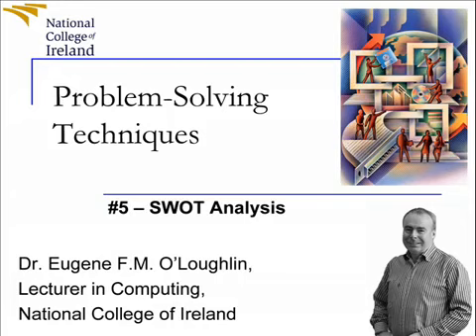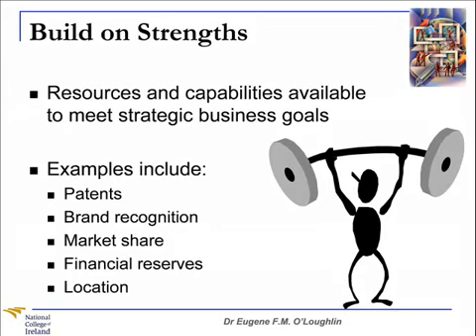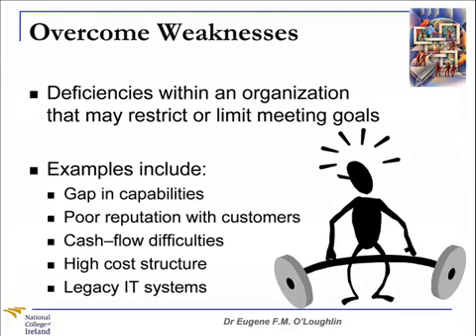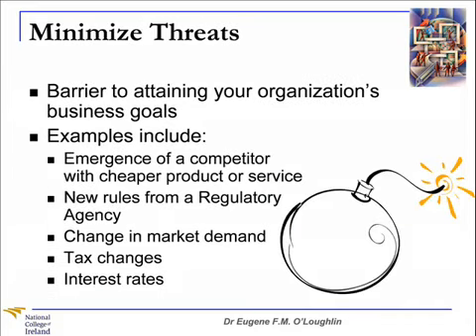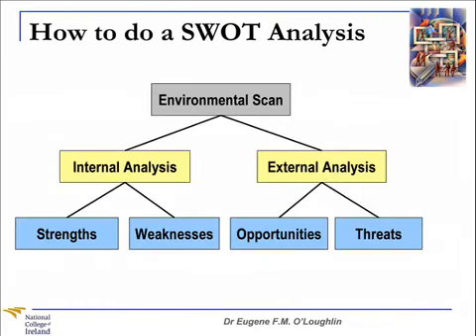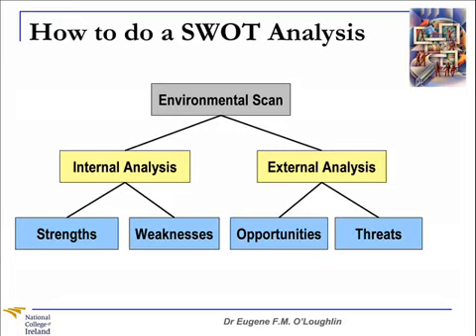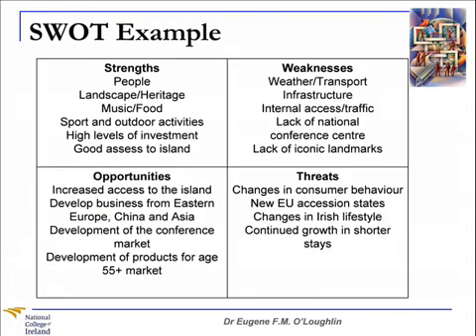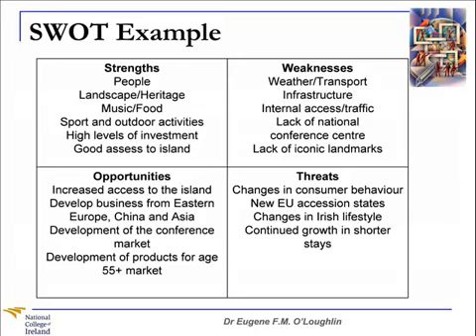Problem Solving Techniques #5 SWOT Analysis